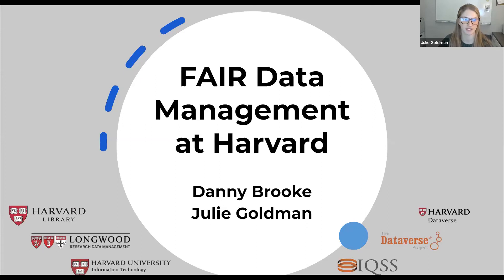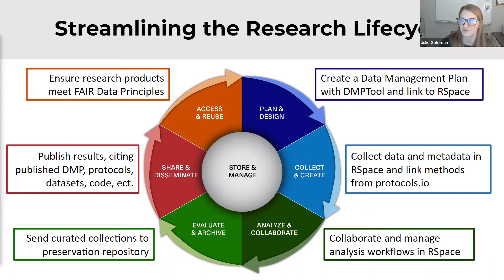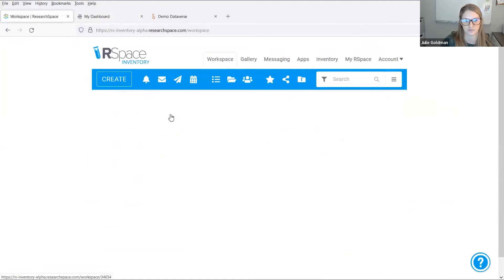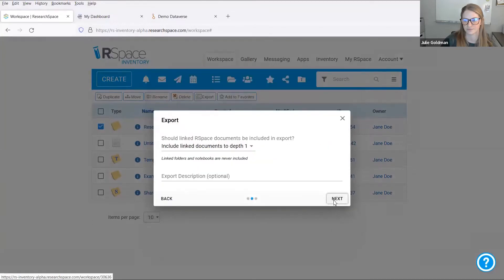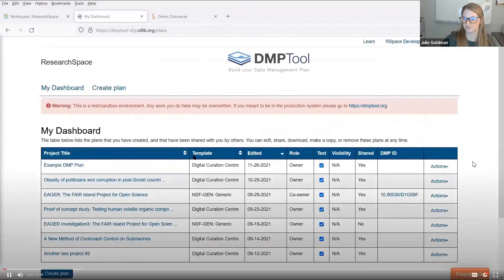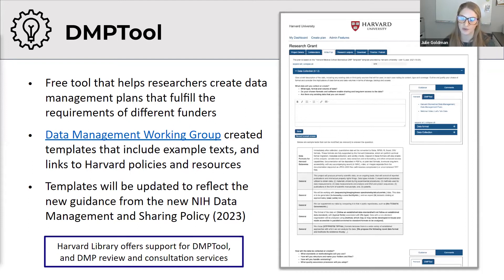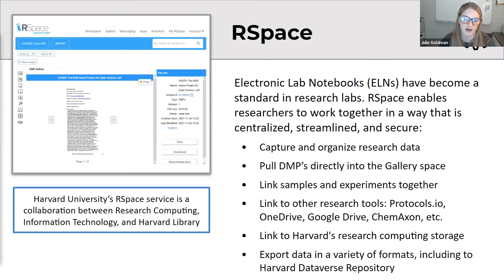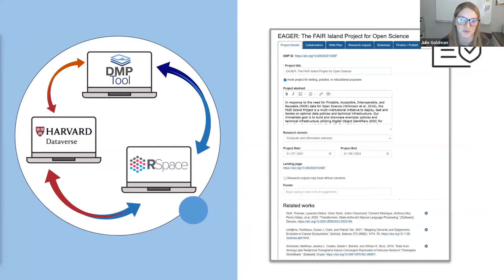DMPTool - RSpace - Dataverse workflow at Harvard